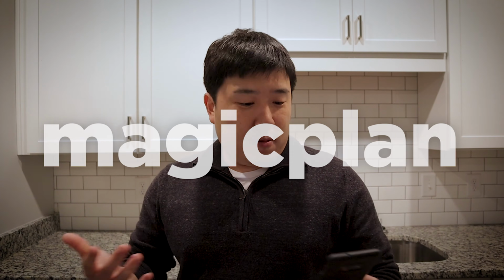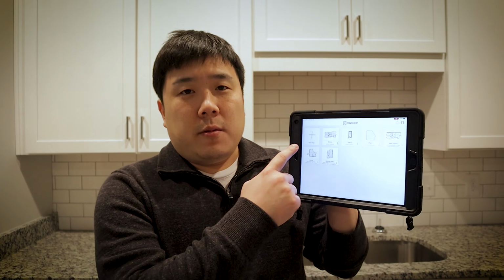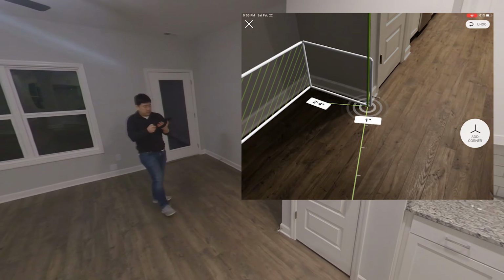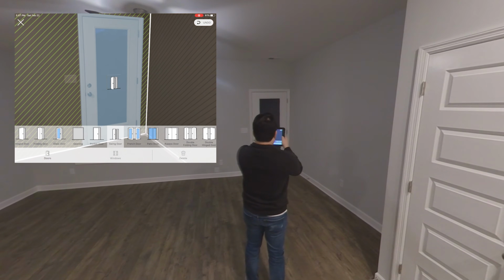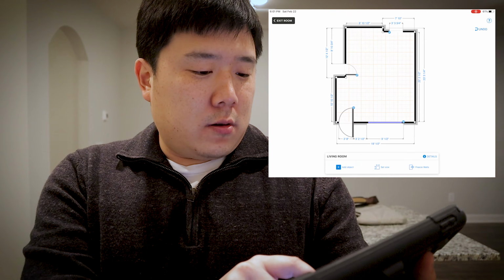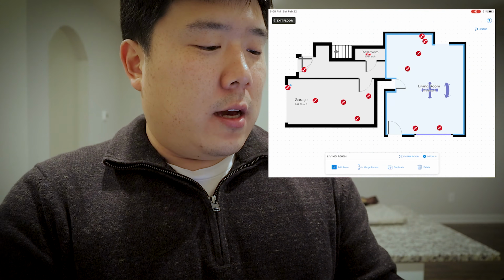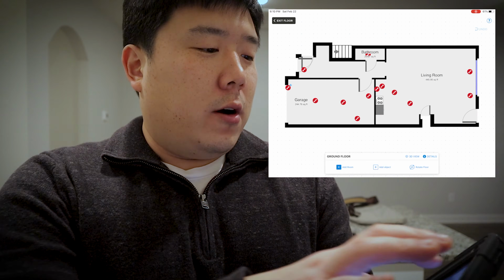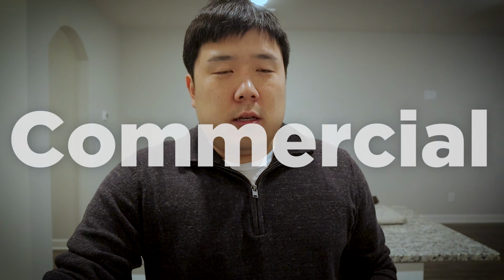Magicplan - Site Visits Made Easy, Draw As-built Plans in a Matter of Seconds!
Magicplan lets you create floor plans with your mobile device. Scan a room in 30 seconds.
Use the floor plan app for material & cost estimation, 3D models, virtual tours, and more.
I have found this app so useful, I decided to share!